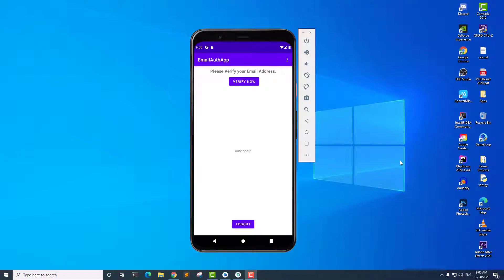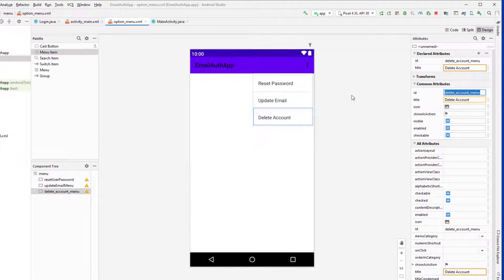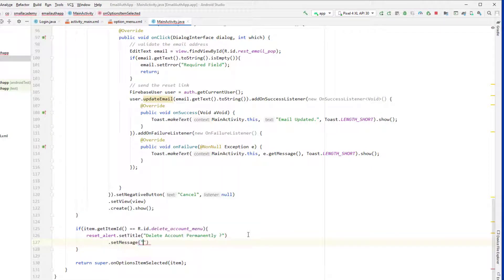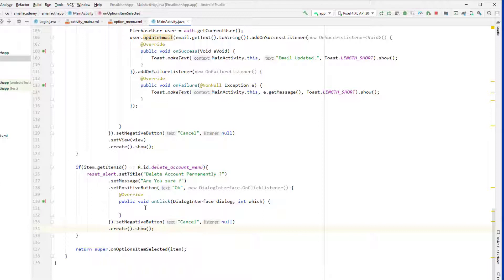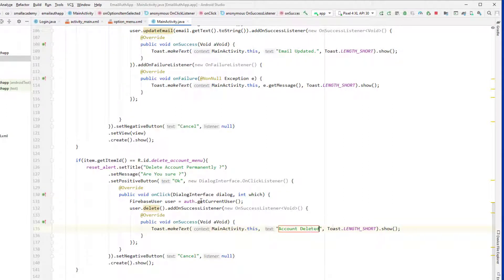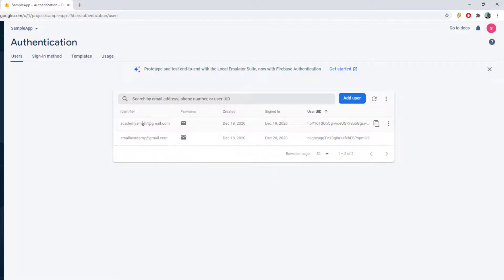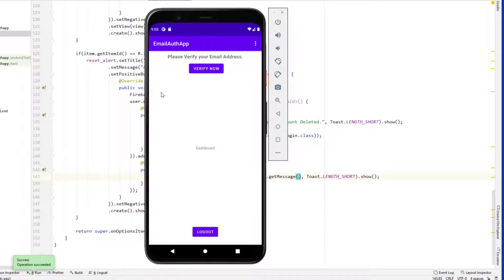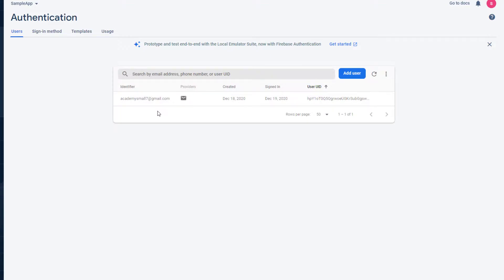Firebase Login & Register App With Email | Part - 12 | Delete User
Learn how to create a login and register android app using email with the firebase library. In part 12, We will finally learn to delete the user that is registered in our app.